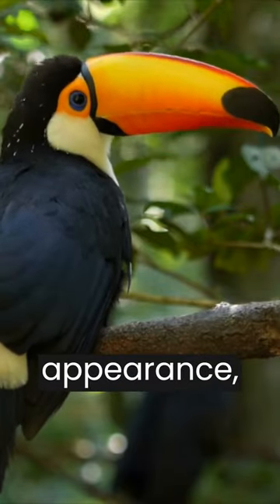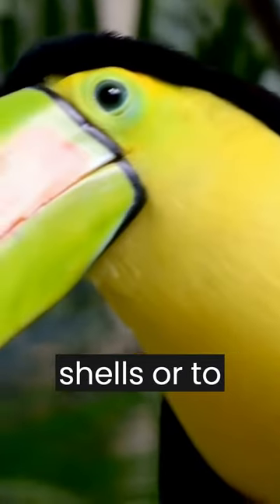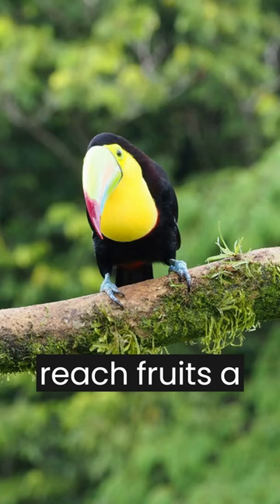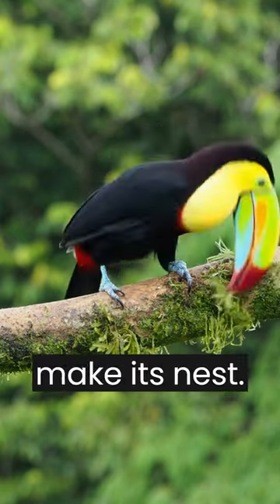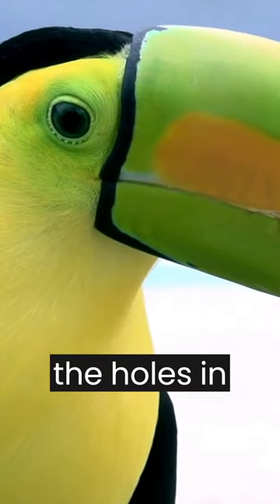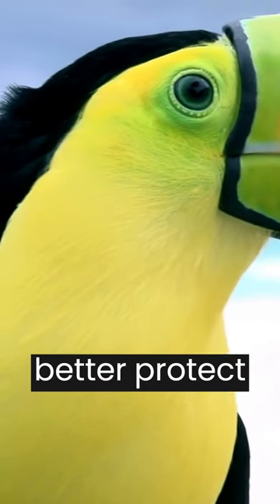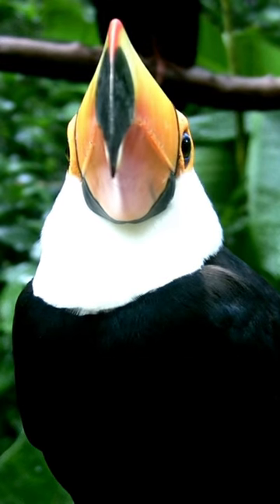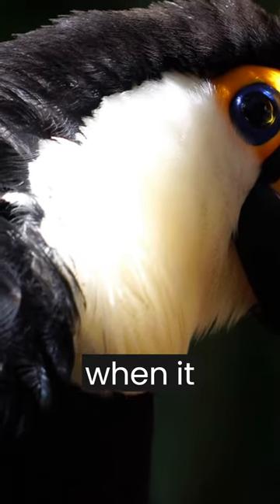The toucan's beak is weaker than it appears